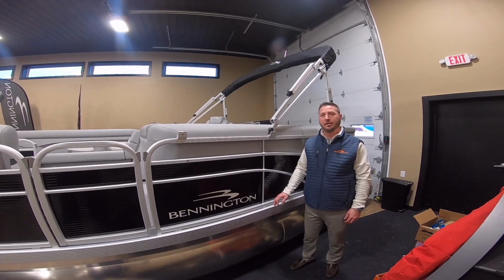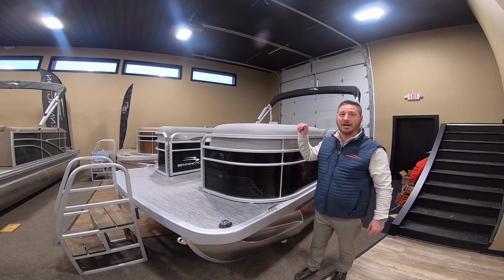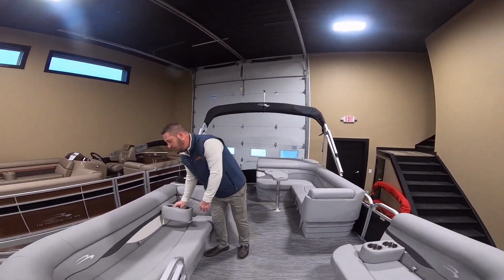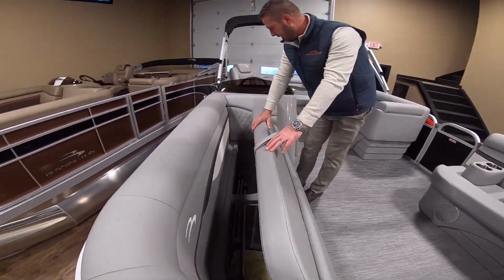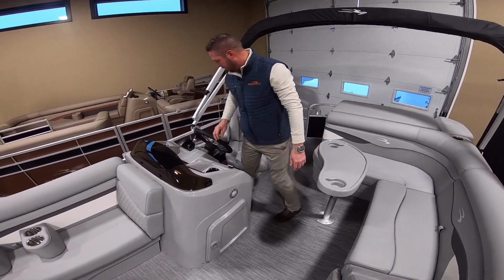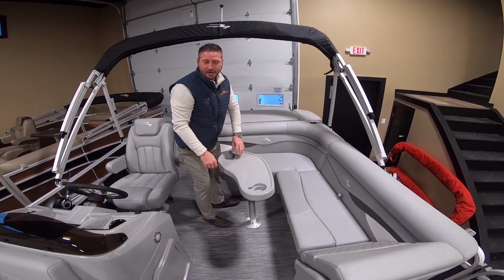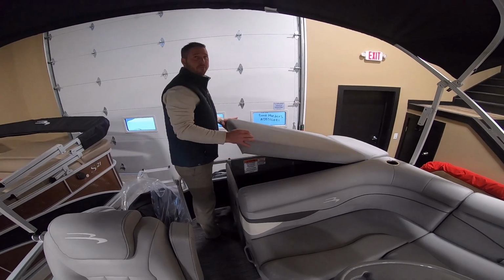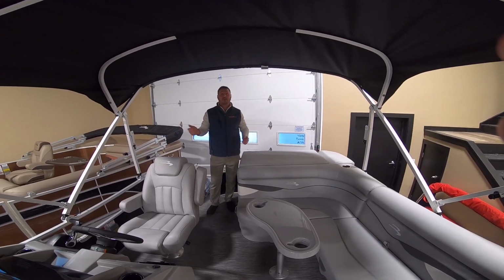2021 Bennington 20 SLV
An in depth look at Benningtons 20 Slv pontoon.